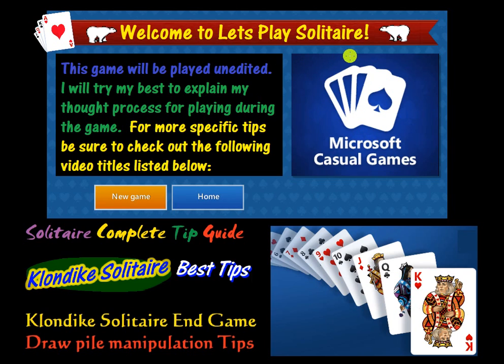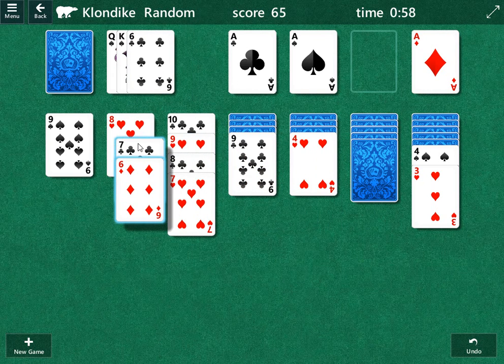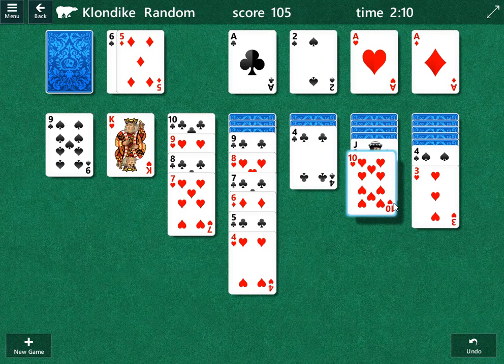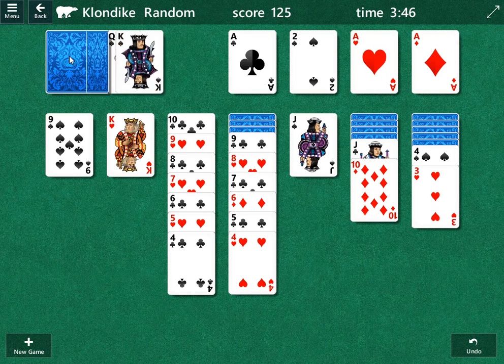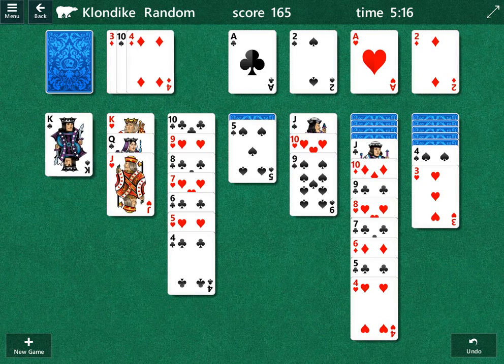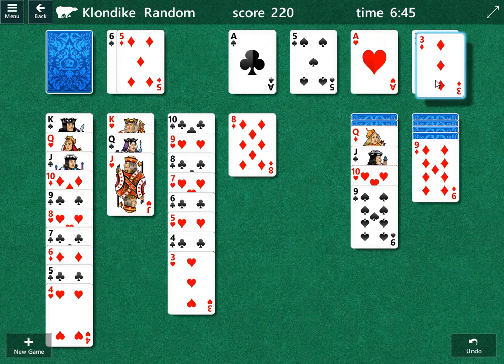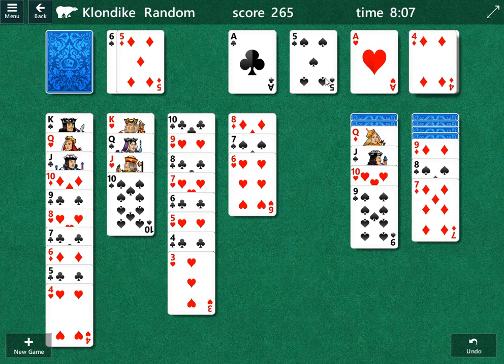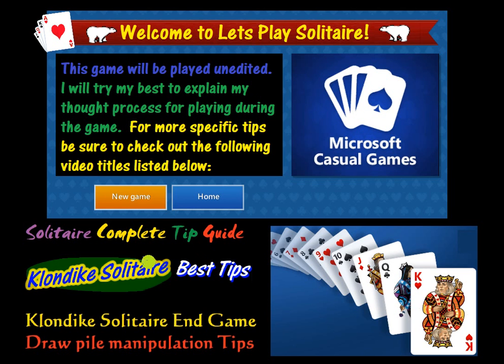Lets play Solitaire 1 8 2020